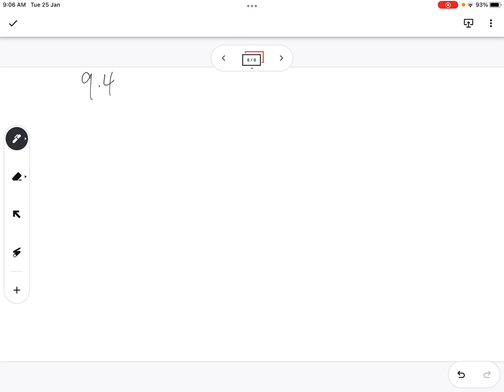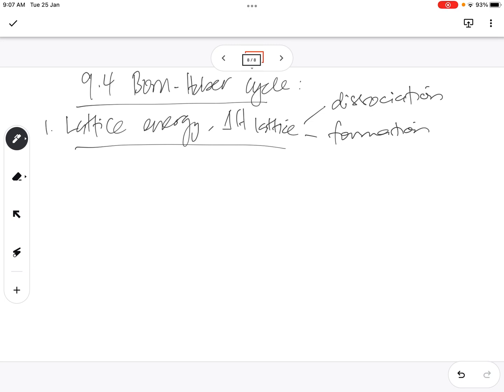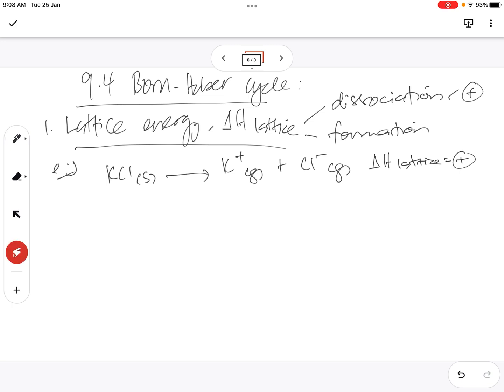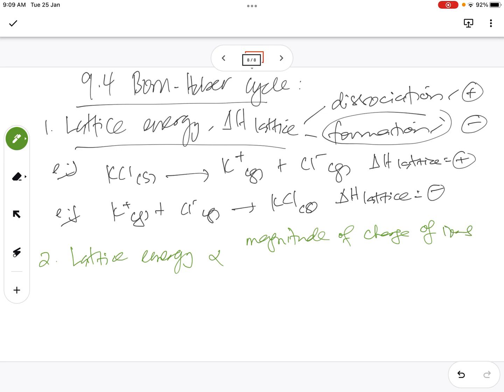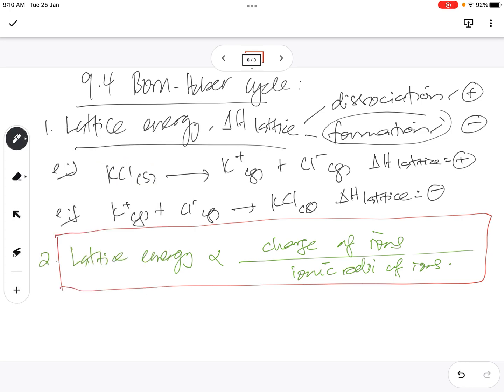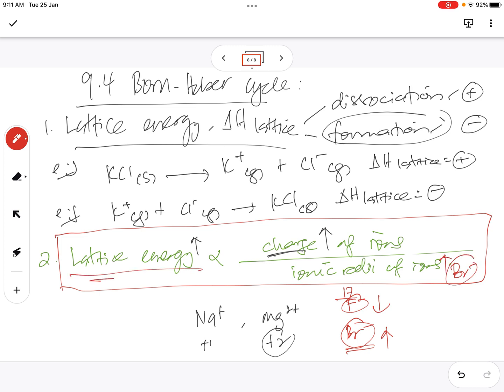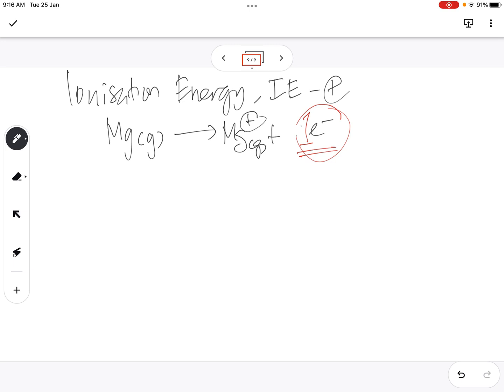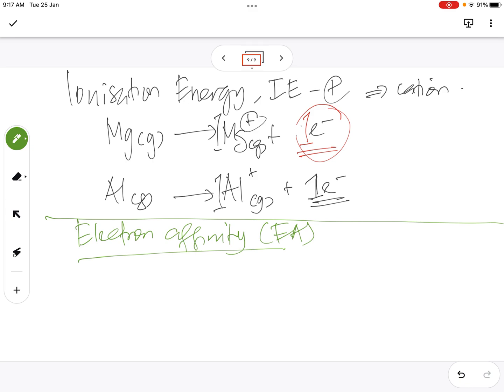9.4 Lattice Enegry, Ionisation Energy & Electron Affinity